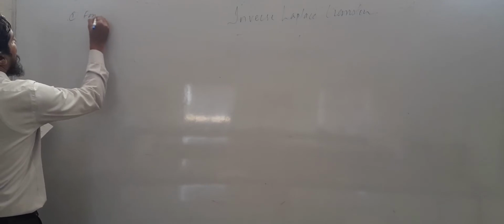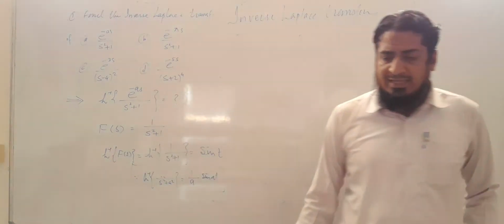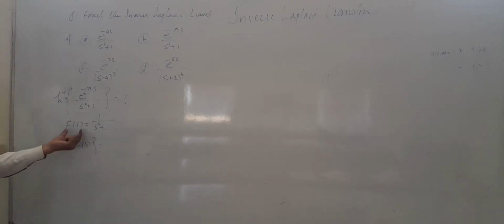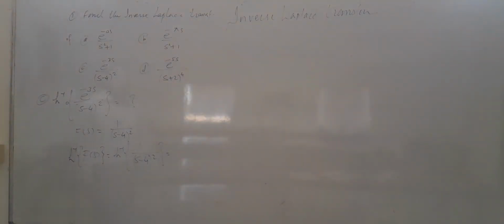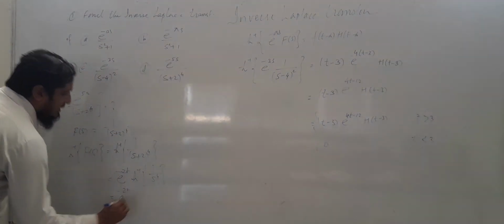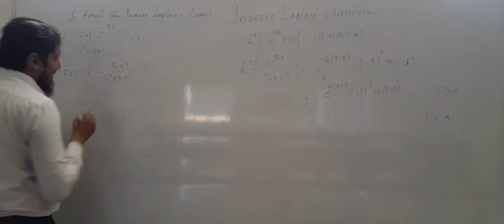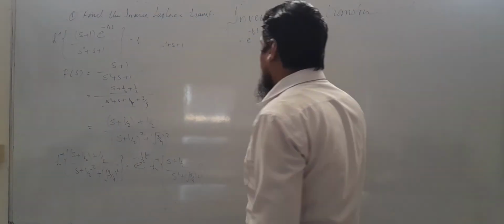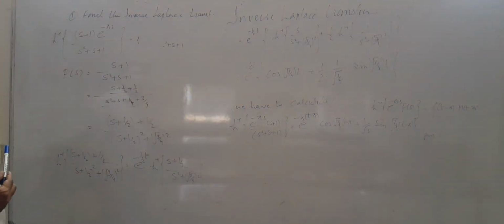Inverse Laplace Transform